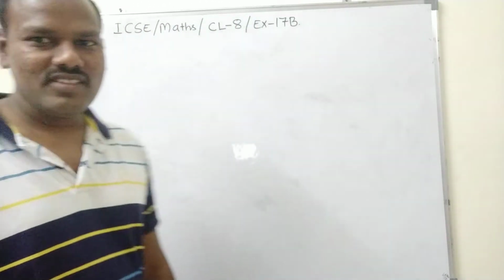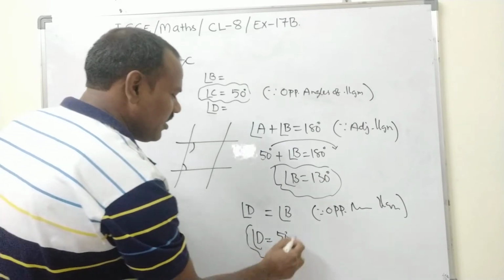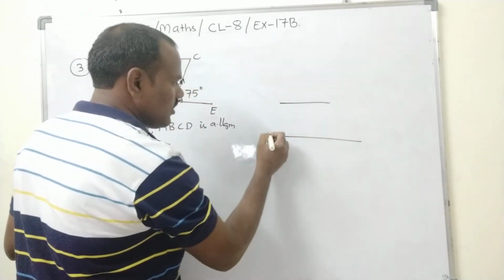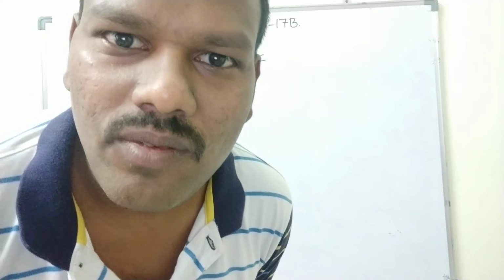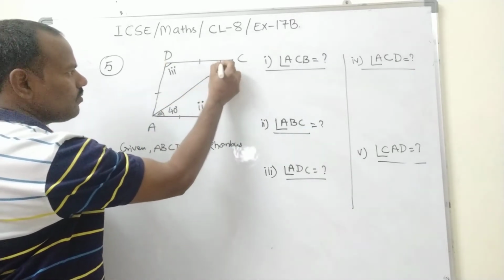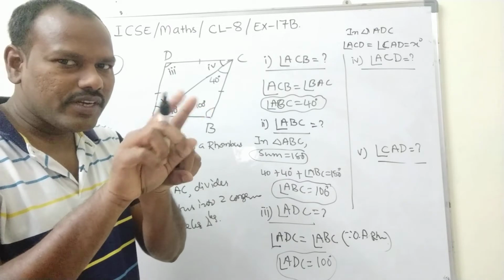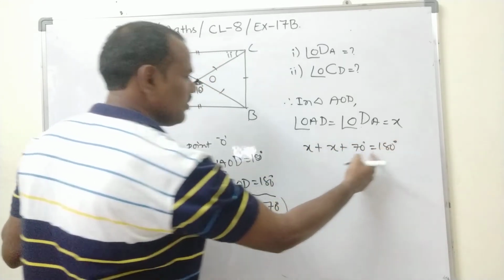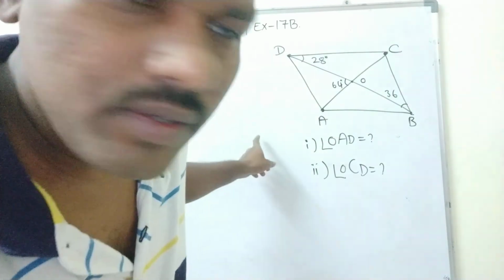ICSE Maths Class 8, Quadrilaterals Ex. 17B